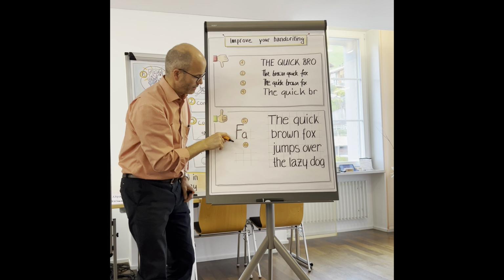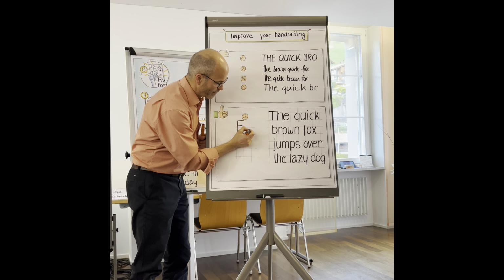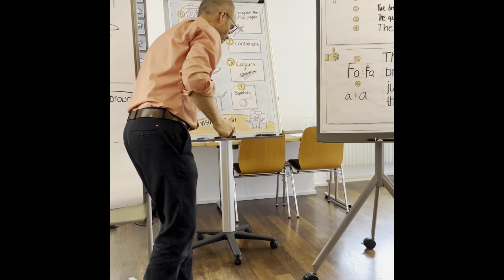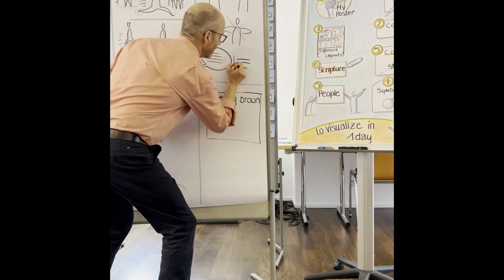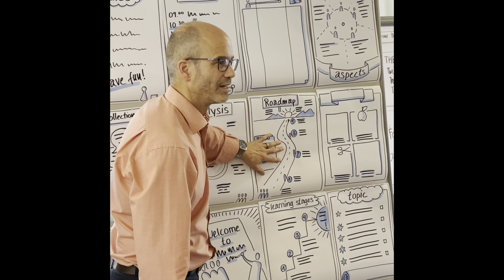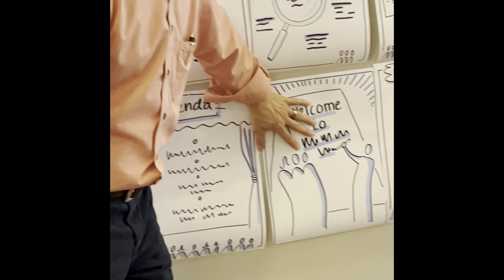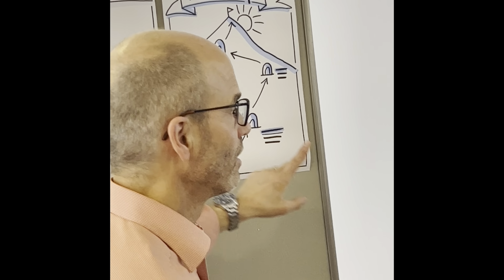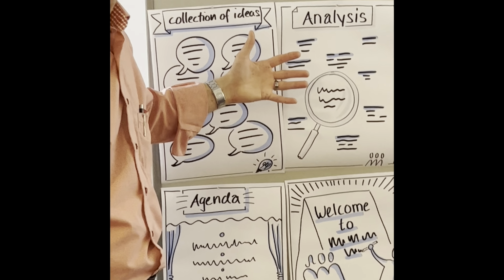Script of visualization